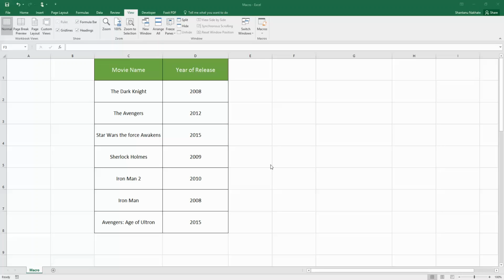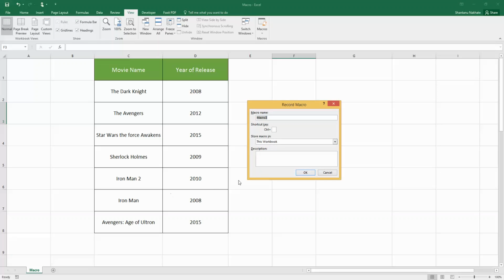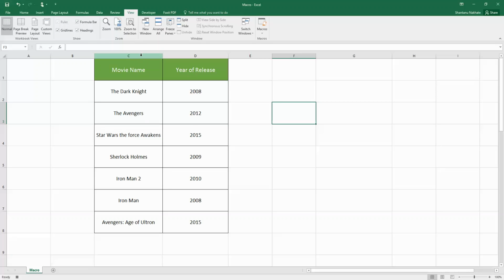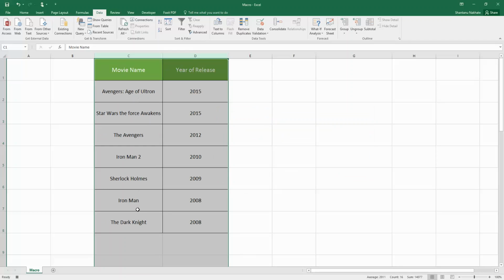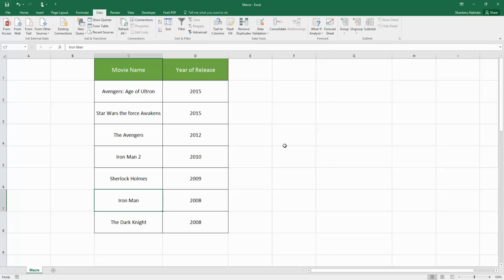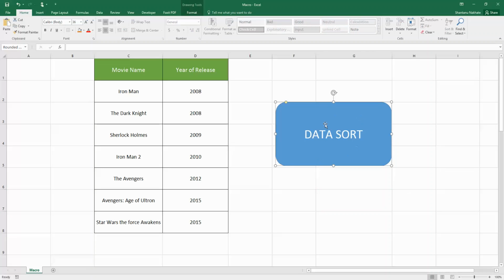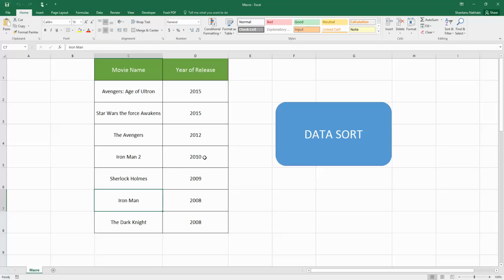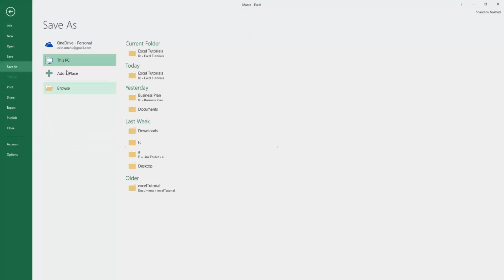Using Excel Macros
V-70-Learn about Macros in Excel